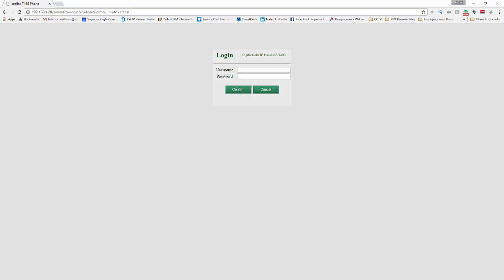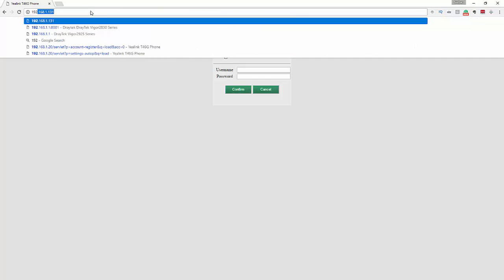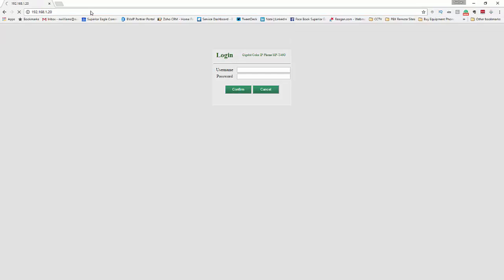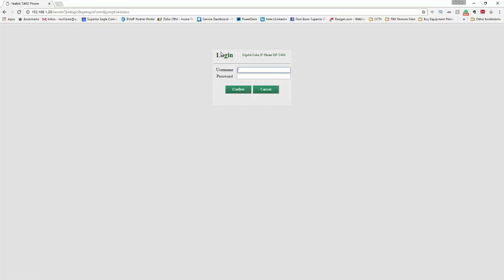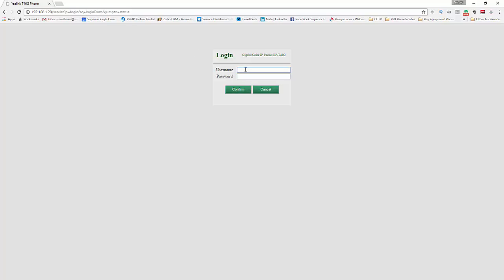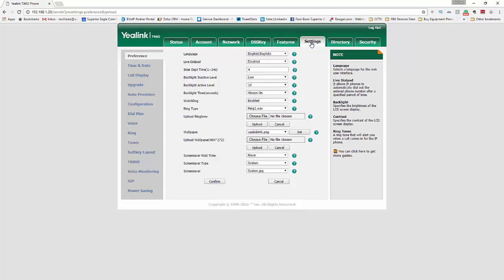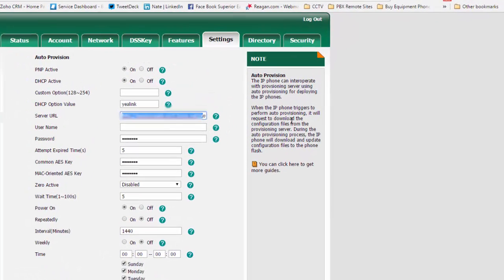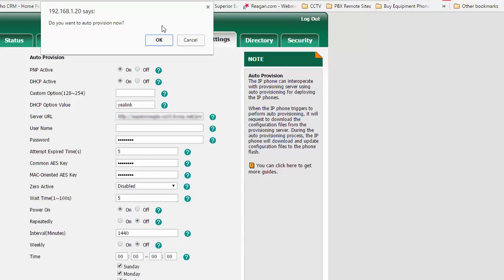3CX provision Yealink Phone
How to easily provision a Yealink T46 ip phone with a 3CX Cloud Server.